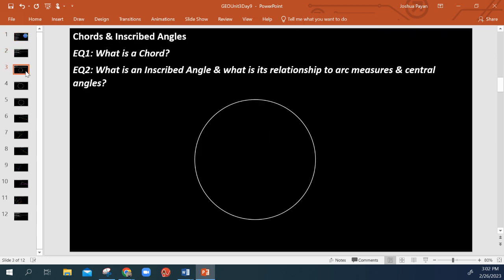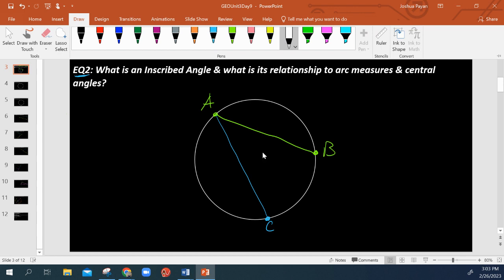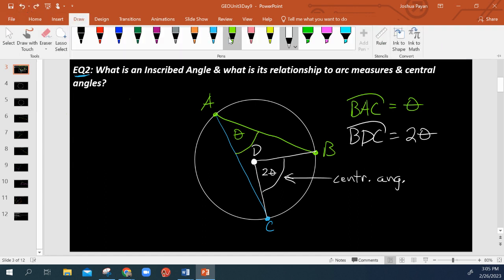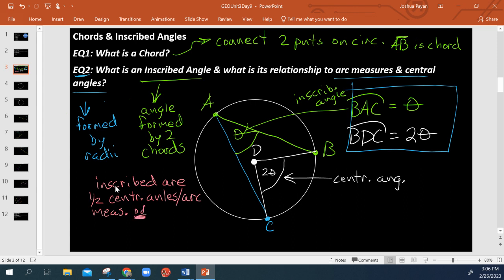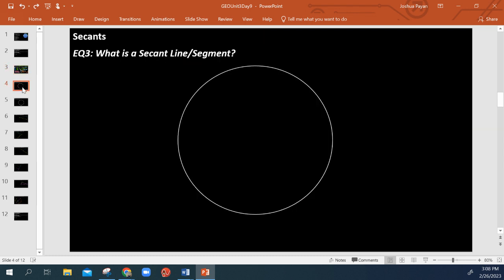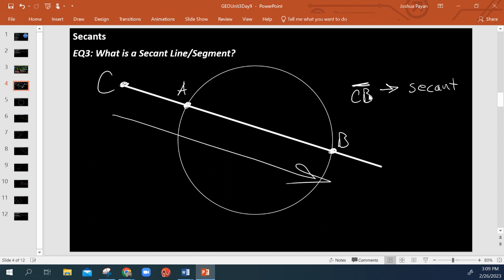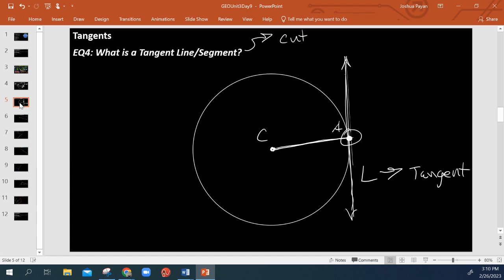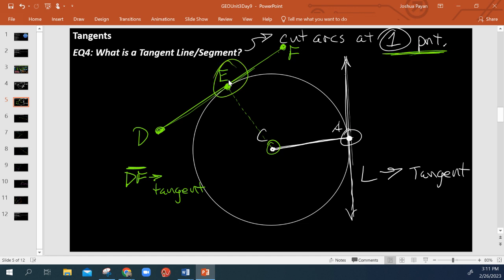Geometry Unit 3 Day 9 (Video 1/2): Circle Special Segments